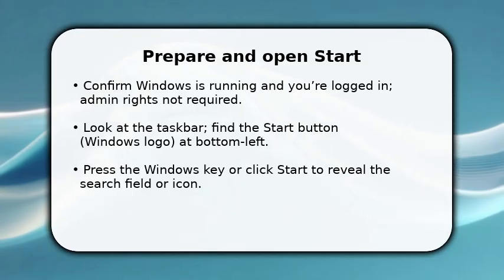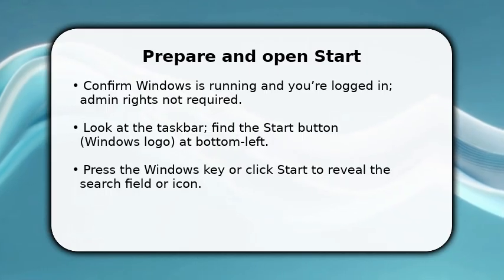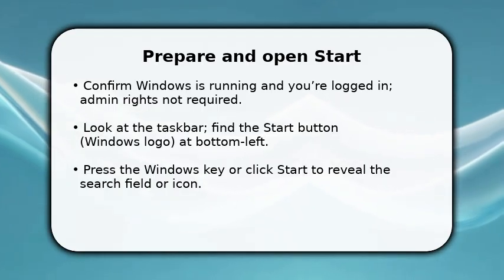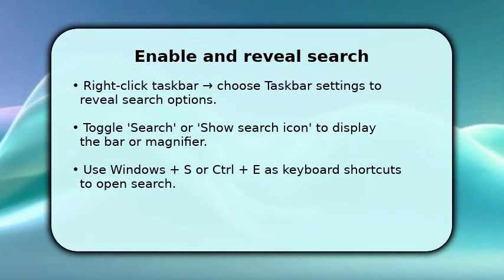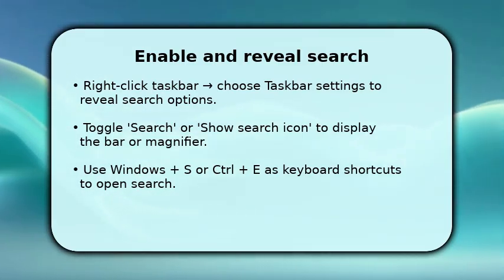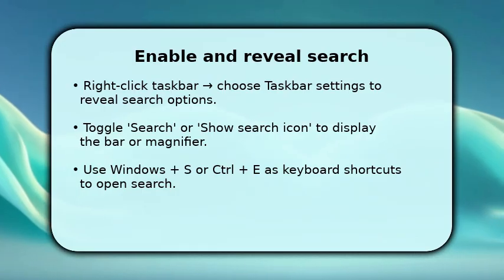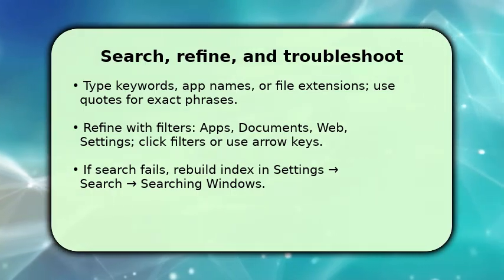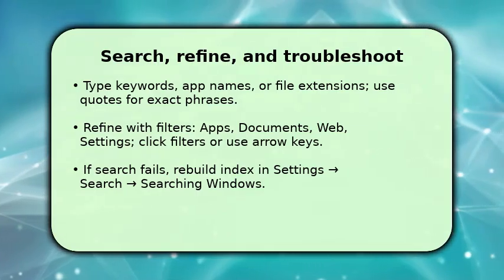How to Find Search Bar in Pc - Step by Step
How to Find Search Bar in Pc - Step by Step | 🔒 Surfshark VPN Deal — Stay private and secure. $1.99/mo + 3 Months Free ▸

Learn the simple steps to locate and use the search bar on your PC. This video guide provides clear instructions for both Windows and macOS, ensuring you can easily find what you'm looking for with just a few clicks.

find search bar pc, use search function windows, macOS search bar location, quick guide to PC searching, how to locate computer search field